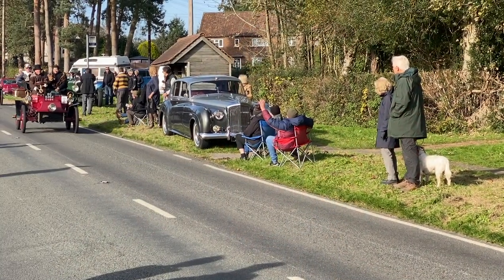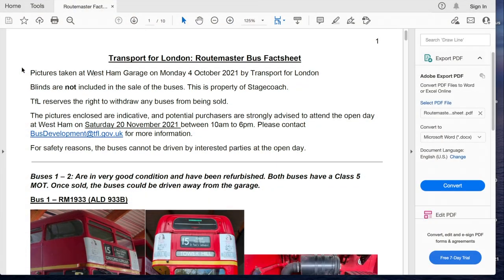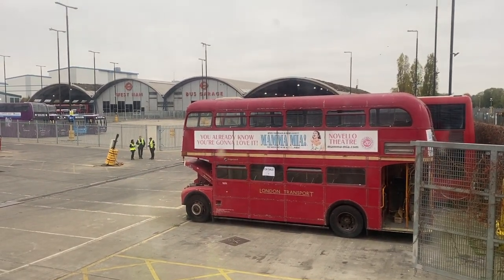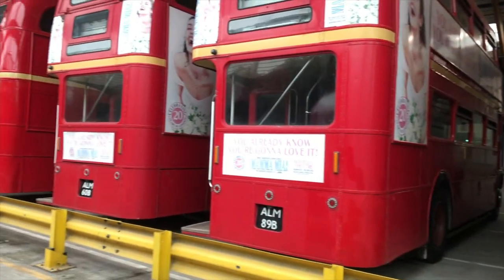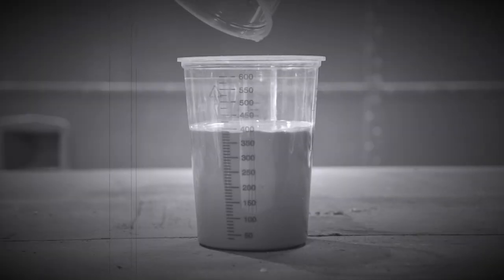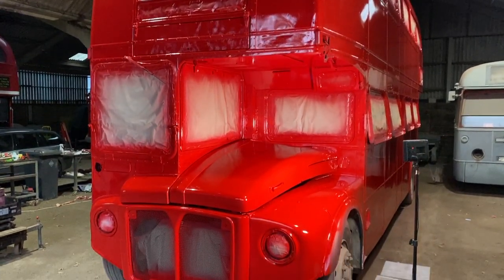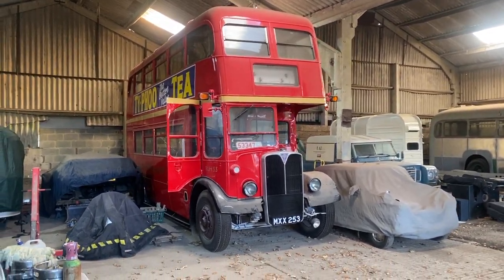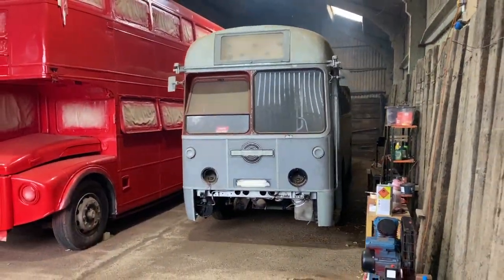Pete And His Bus, Episode 24: One More Spray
This time on PAHB I find some cool items for sale, I attempt to finish the forever ongoing paint job and I do a bit of house keeping. Our feature car for this time is the lovely 1973 Triumph GT6

About Pete And His Bus: Pete is a normal (ish) guy who has a big passion for old vehicles and particularly old buses. He is NOT a trained mechanic nor is he a professional restorer. He enjoys converting vehicles but he can not promise that what he is doing is going to work on your vehicle. Nor can he promise that you won’t harm yourself if you were you to attempt the things he does. He recommends that you are safe and responsible with machinery and equipment even if you’ve seen him messing about with it. A workshop and it’s content can be a dangerous place. If you are in doubt about your own vehicle, contact a professional for advice.